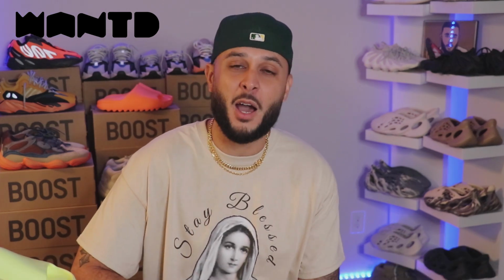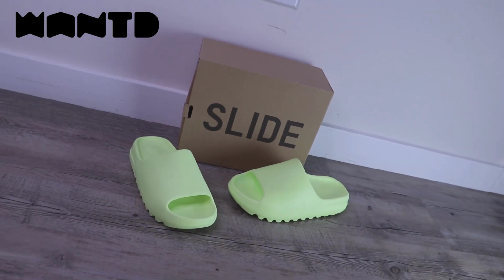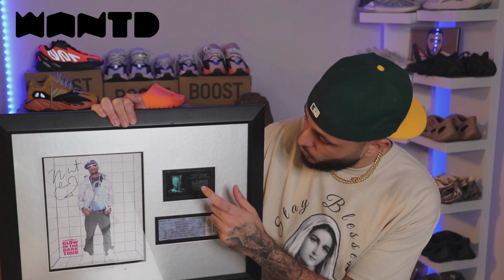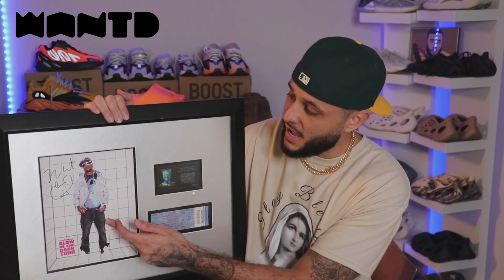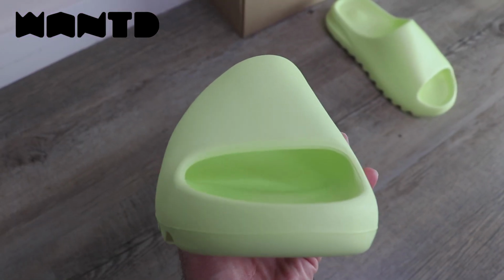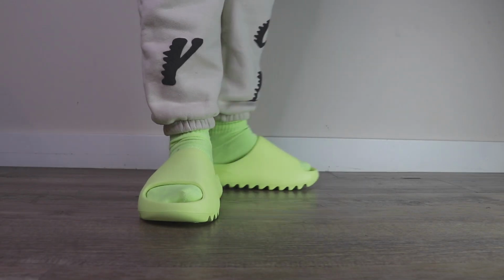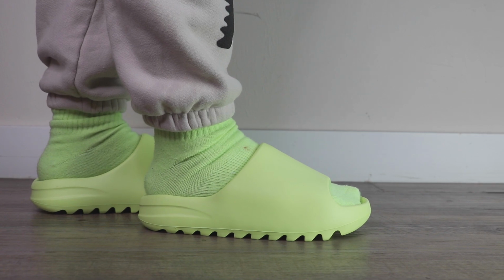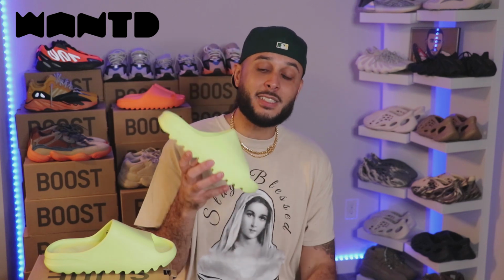Do They Actually Glow? YEEZY Slide Glow Green Review + On Foot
YEEZY Slide Glow Green Review + On Foot